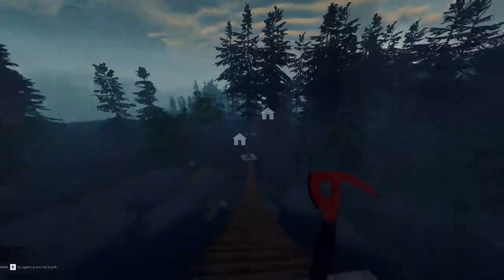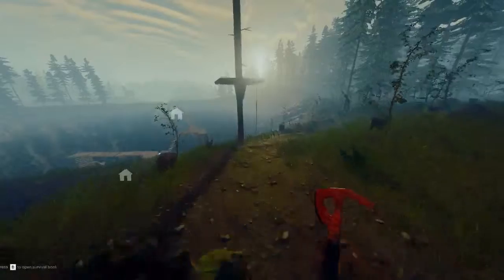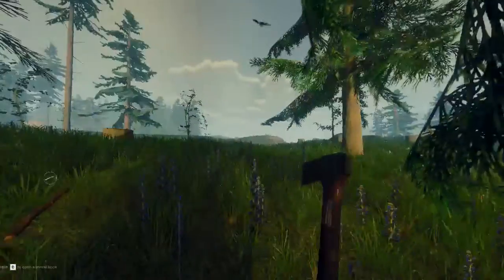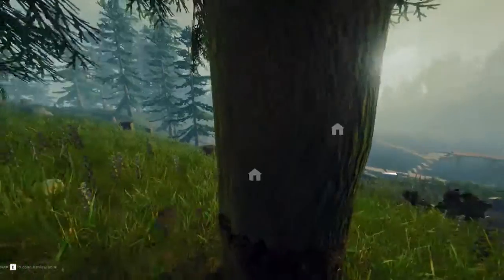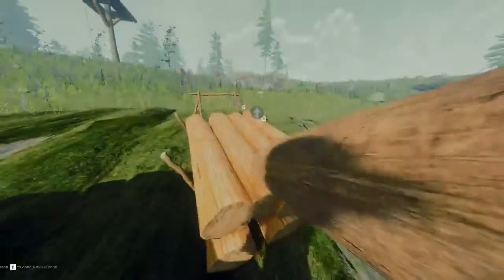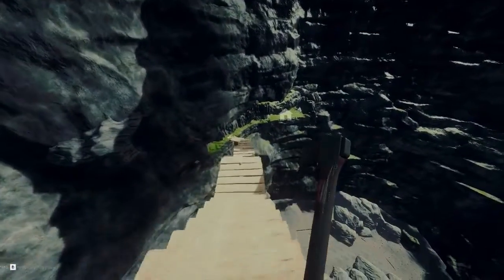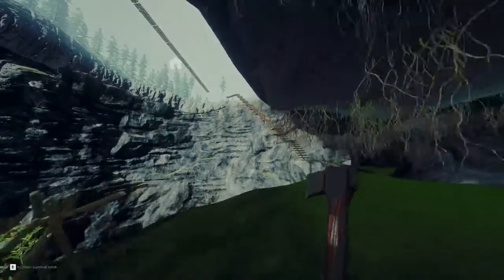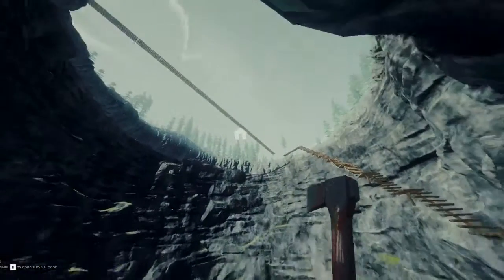The Forest , stairway halfway down the hole